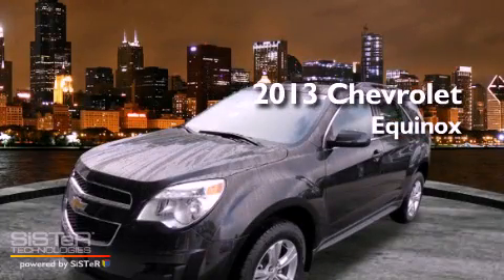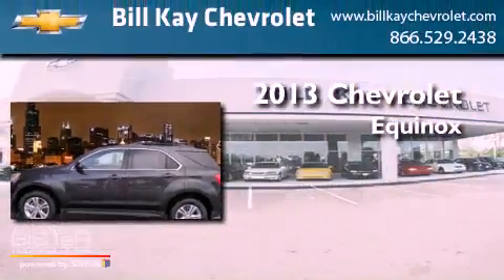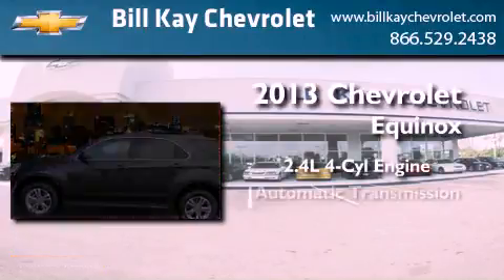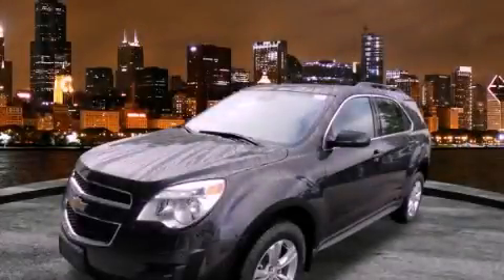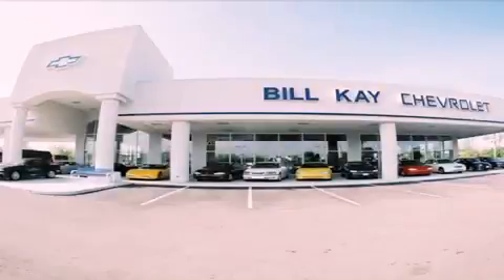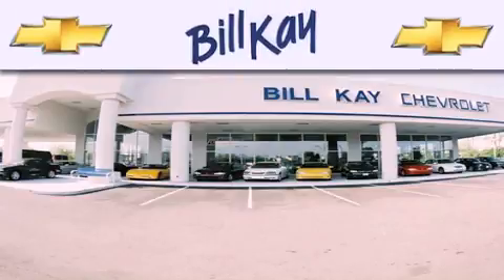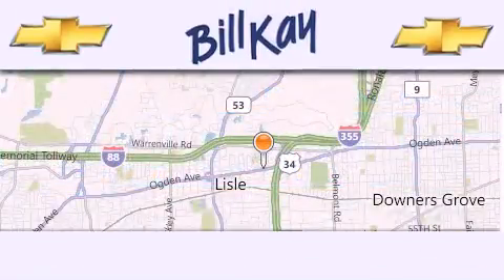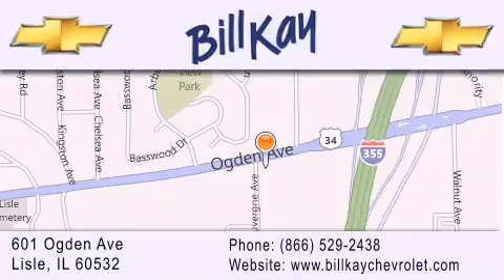2013 Chevrolet Equinox Naperville IL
Year : 2013
 Make : Chevrolet
 Model : Equinox
 Engine : 2.4L 4 Cyl. Direct Injection
 Trans . : Automatic
 Exterior : Tungsten Metallic
 Miles : 3

 Stock : 133004